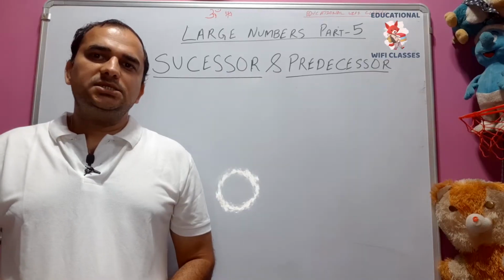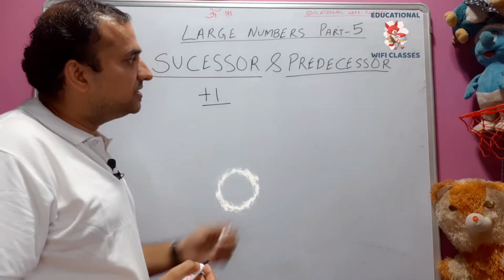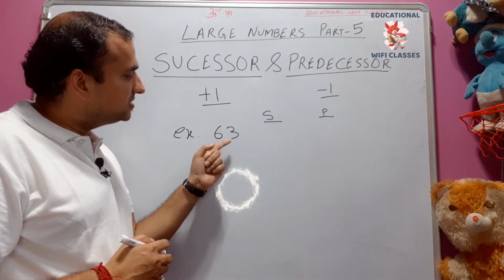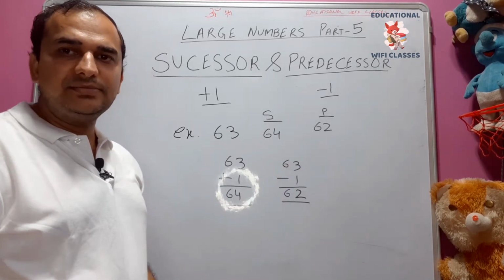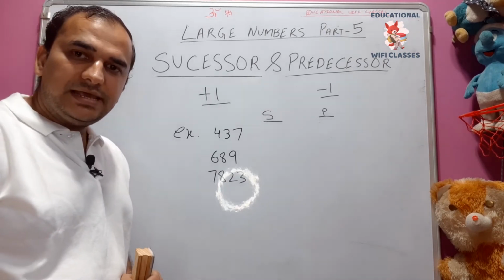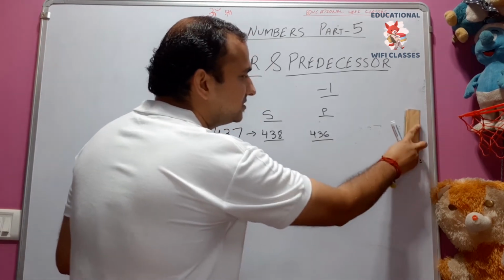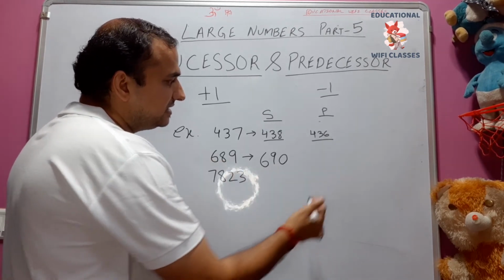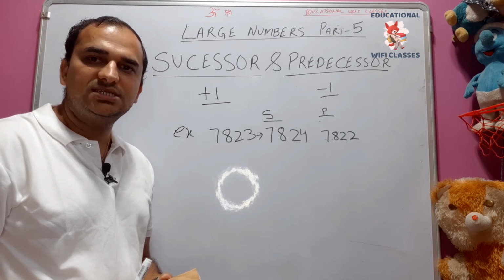Class -3 Mathematics Chapter -1 Part -5 Successor and Predecessor In English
EDUCATIONAL WIFI CLASSES IS AN EDUCATIONAL VIDEO LEARNING PROGRAM FOR KIDS.

IT IS VERY HELPFUL FOR WORKING PARENTS AS IT CAN HELP THEIR CHILDREN TO STUDY ONLINE FOR FREE.

THIS VIDEO INCLUDES KNOWLEDGE ABOUT SUCCESSOR AND PREDECESSOR.